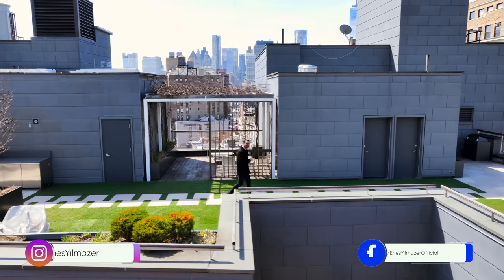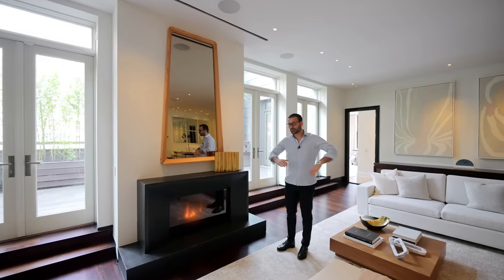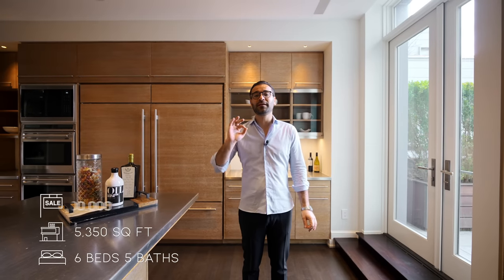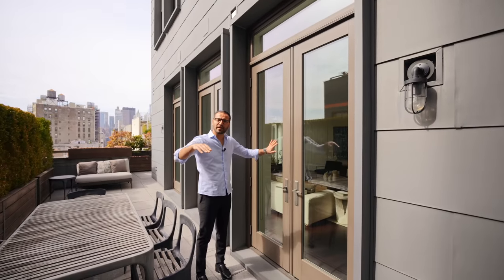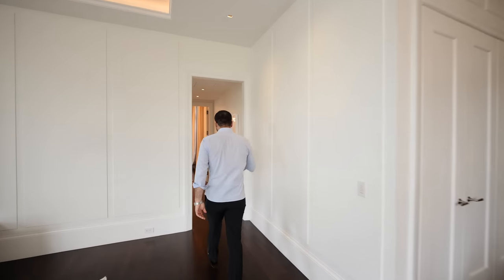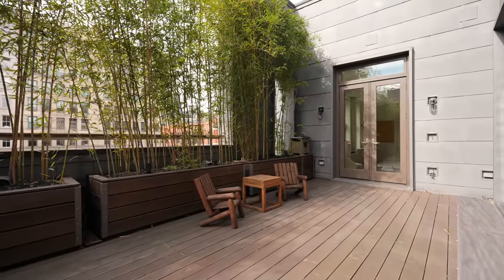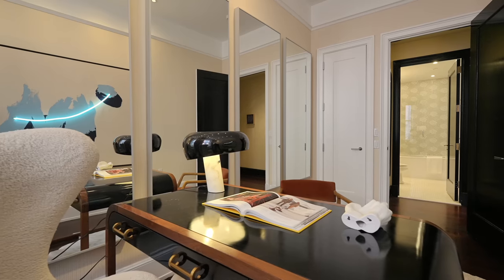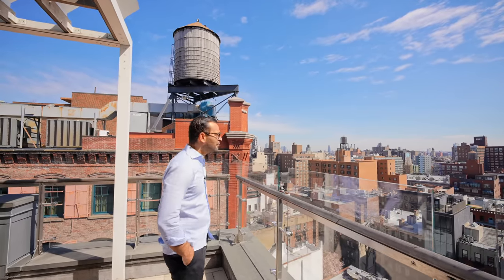Touring a $18,500,000 Luxury Penthouse with a Celebrity Neighbor!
We toured a stunning penthouse located in the legendary 5 points neighborhood of Manhattan!

Property Address: 285 Lafayette Street, Unit 7AB, NoLita, Manhattan, NY 10012

Specs:
6 Beds 5 Baths
5,350 Sq Ft

Listing Agents:
Brett Mitchell
Brett’s Instagram: @brettmitchellcompass

Leonard Steinberg
Leonard’s Instagram: @theleonardsteinbergteam

Property Description:
"This massively scaled trophy SOHO/NOLITA penthouse with multiple terraces is located in arguably the most desired full service 24-hour doorman condominium loft building steeped in history, and rich in provenance.

Over 5,350 sf of interior space with 20 over-sized windows and 12 sets of French Doors leading directly out to two large, separate terraces, this magnificent loft delivers voluminous space of the rarest kind with 11 foot ceilings throughout and roughly 120 feet of West-facing frontage onto Lafayette Street. This apartment is one of two apartments on the floor and offers the ultimate Manhattan luxury: space! 6 bedrooms, 5 bathrooms, 2 impressively scaled, perfectly positioned terraces, (one facing west and the other facing south and East) offer a Downtown lifestyle of collector quality.

The lavishly scaled primary suite offers 2 walk-in closets, one of them an oversized, custom built dressing room with around 400sq.ft. of space. A smaller bedroom/study and bathroom adjoin. The windowed bathroom is beautifully appointed with exquisite high end finishes and a freestanding soaking tub.

Originally built in the late 1800s as the Hawley & Hoops chocolate factory, 285 Lafayette Street has been converted to a full-service luxury loft condominium at the intersection of Soho and Nolita. Amenities include a 24-hour doorman/concierge (in the recently completed, fully renovated lobby), and one of the most beautiful landscaped rooftop terraces in downtown New York. For those seeking discretion, this building offers a private entry from Mulberry Street."

Here you will see our trips around the world, behind the scenes of our video shoots, and get the know myself, Mikey, and the whole team. Leave a comment on any video if you have any questions about LA or homes we tour or simply to say Hi! Looking forward to meeting you! Cheers, Enes Yilmazer

Camera Gear used in the Video and Edit:

My favorite books:

Created by Enes Yilmazer - @EnesYilmazer
Filmed by  @AyersWorld , @Jaysonk0312 , @Ermanalkis , @notcollinbliss
Edited by @create.james , @AyersWorld , @Luis__f

Time Codes:
00:00 Introduction
01:15 Great Room
03:04  OutdoorTerrace, Dining Area & Bar
05:22 Kitchen & The Specs
07:47 2nd Outdoor Terrace & Neighborhood
10:52 2nd Great Room & Dining Area
11:56 Office & Jr Primary Bedroom
14:27 Primary Bedroom Suite
18:50 Rooftop Deck
20:30 Outro